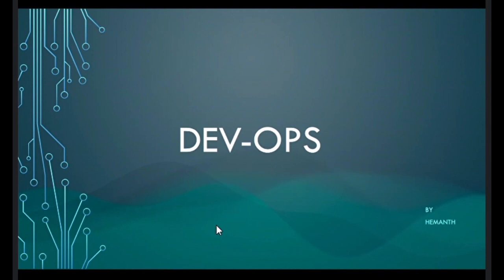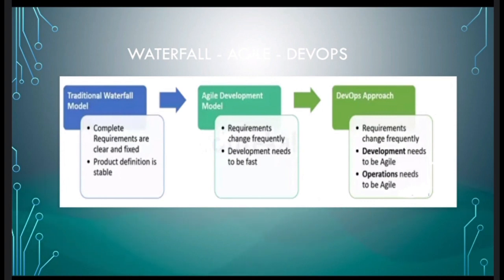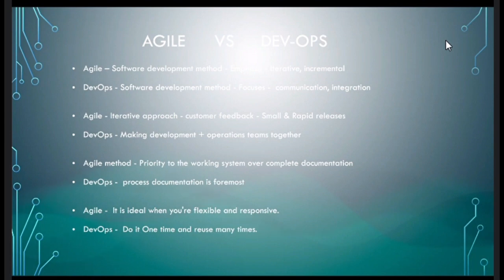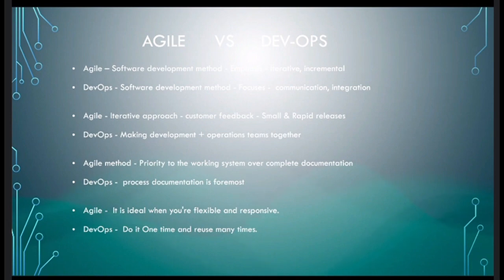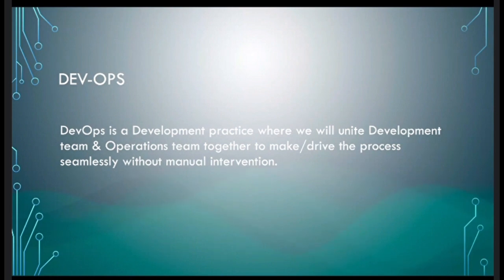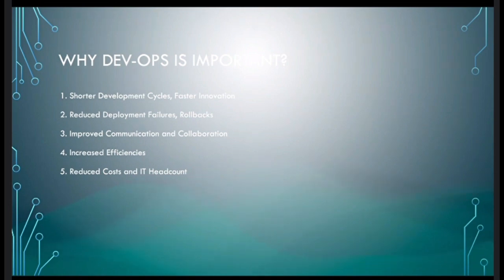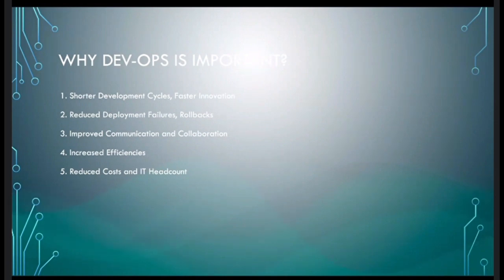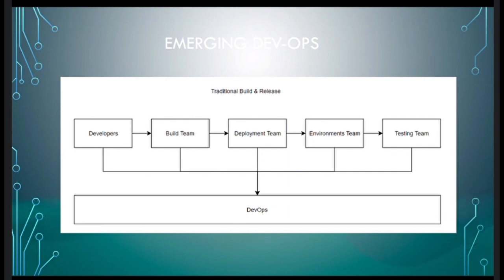DevOps Course Demo Session - Recorded - 3rd Dec 2023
DevOps Demo Live Session - Recorded on 3rd Dec.